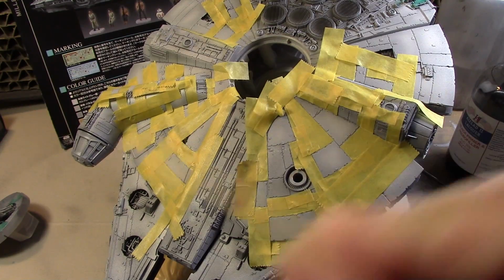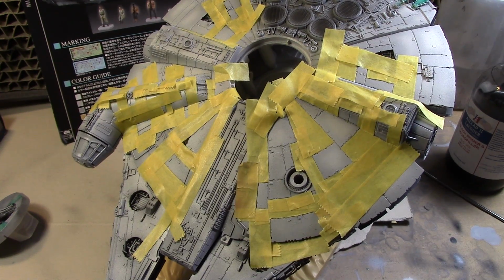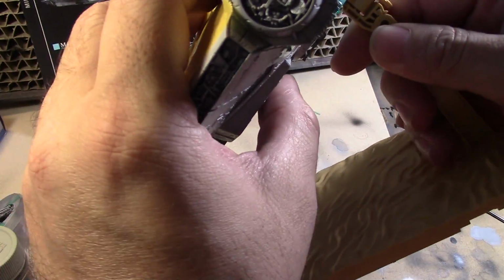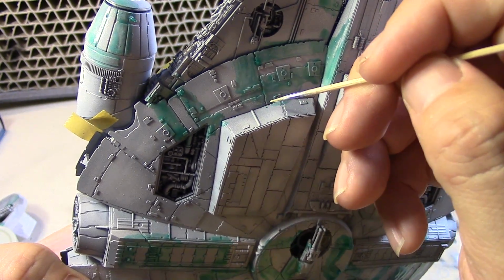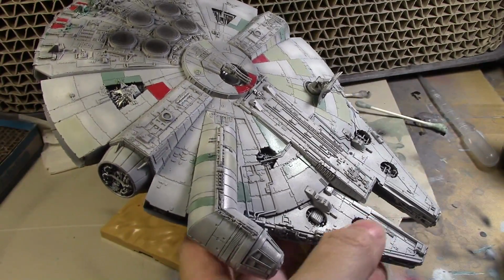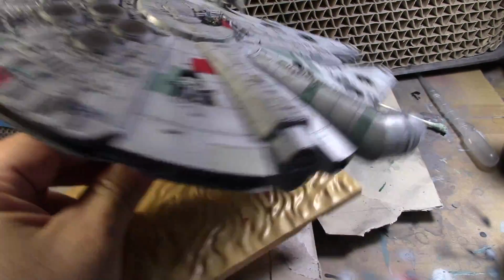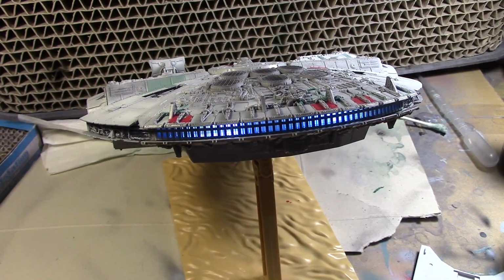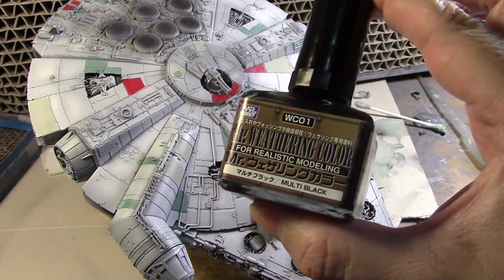*ForceBuilders* 1/144 Bandai Millennium Falcon TFA - Part 7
So now begins the finer detailing of this model kit. I have the paints that I pick up at gundam planet to replace the decals. Using a lot of masking taps and what was left over from the Mr Masking sol neo I cover up the section that made up the panels for me to paint. After a few days you can see the results on how it came out. I also pickup the batteries that I needed for the LED lighting. So far the kit is coming out ok but there is one last thing to do...panel lining!